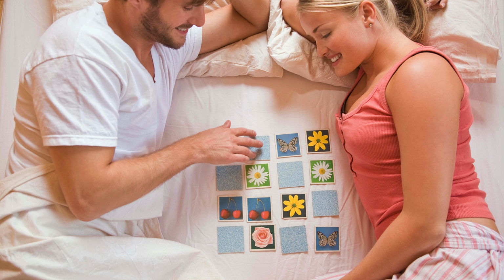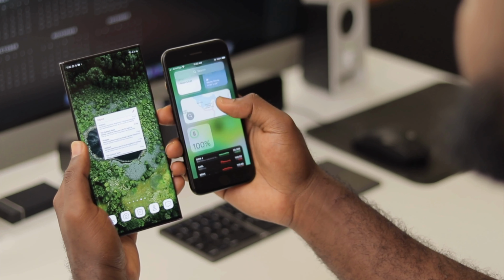How to Pass Written Exams: Strategies for Success: Chapter 4: Memory Enhancement Strategies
Chapter 4: Memory Enhancement Strategies
Memory is a critical component of exam success, especially when it comes to retaining vast amounts of information. Fortunately, there are various strategies to improve memory retention and recall. This chapter will explore techniques like visualization, mnemonics, chunking, and other methods that can transform complex information into easy-to-remember points. We’ll also look at memory games and apps designed to boost your recall ability.
4.1 Techniques for Improving Memory
Several techniques can enhance memory by leveraging the brain’s natural processes. These methods work by organizing and encoding information in ways that make it easier to retrieve during an exam.
4.1.1 Visualization
Visualization is a powerful memory tool that involves creating mental images to represent information.
• What It Is: Visualization works by associating abstract information with vivid mental images. The more detailed and imaginative the images, the more likely they are to stick in your memory.
• How It Works:
o Convert facts, concepts, or lists into mental pictures.
o Use colorful and exaggerated images to make the information more memorable.
o For example, if you’re studying biology and need to remember the parts of a cell, visualize the cell as a bustling city, with the nucleus as the city hall and the mitochondria as power plants.
• Why It Works: The brain is wired to remember images better than text or numbers. By associating abstract information with concrete mental pictures, you enhance recall.
4.1.2 Mnemonics
Mnemonics are memory aids that help you recall information through associations, such as acronyms, rhymes, or phrases.
• What They Are: Mnemonics simplify complex information by linking it to something familiar or easier to remember.
• Examples:
o Acronyms: Create a word or phrase where each letter represents something you need to remember. For example, in math, the acronym PEMDAS (Parentheses, Exponents, Multiplication, Division, Addition, Subtraction) helps you remember the order of operations.
o Rhymes and songs: Use catchy rhymes or tunes to encode information. For example, "In fourteen hundred ninety-two, Columbus sailed the ocean blue" is a rhyme that helps recall the date of Christopher Columbus's voyage.
o Associations: Create connections between new information and something you already know. For example, to remember that the capital of France is Paris, you might imagine the Eiffel Tower and a French flag.
• Why They Work: Mnemonics take advantage of the brain’s ability to link new information with familiar patterns, making it easier to recall when needed.
4.1.3 Chunking
Chunking involves breaking down large pieces of information into smaller, manageable units or “chunks.”
• What It Is: Chunking works by grouping related bits of information together into meaningful units.
• How It Works:
o Break a long list of items or a complex concept into smaller groups.
o For example, when remembering a long number like 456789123, you could chunk it into smaller parts like 456, 789, and 123.
o This technique can also be applied to non-numeric information. For instance, when memorizing the stages of mitosis (prophase, metaphase, anaphase, telophase), you can create a meaningful story or group the stages by common features.
• Why It Works: Chunking reduces the cognitive load on your brain by organizing information into fewer, larger units, which makes it easier to remember.